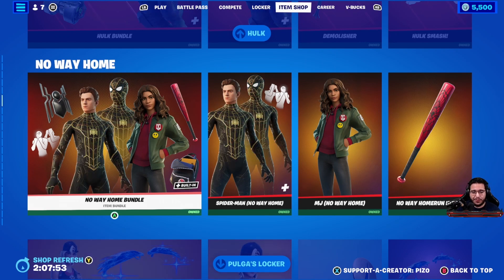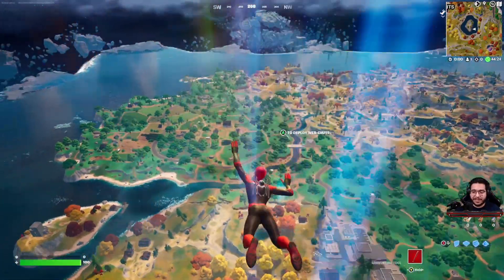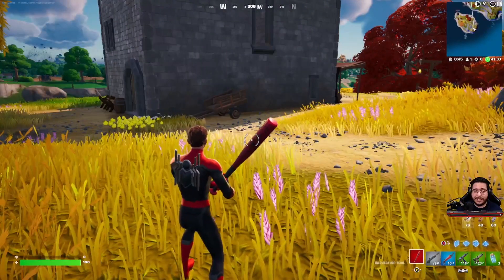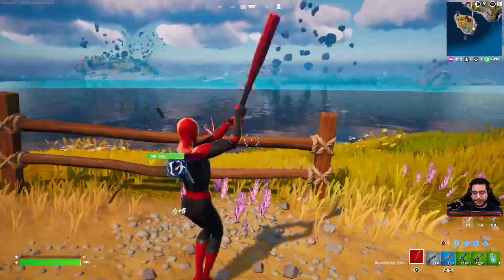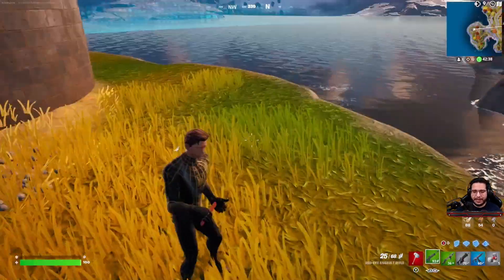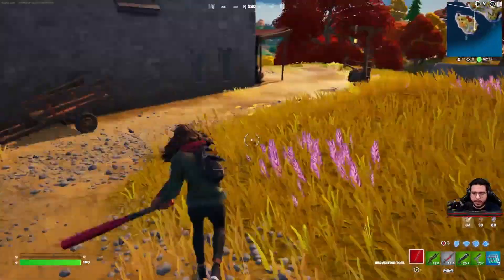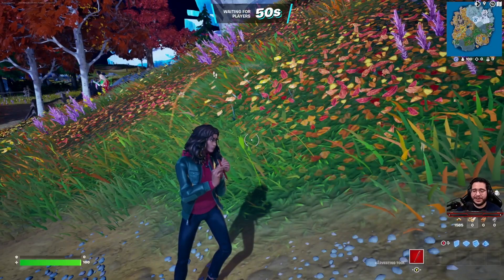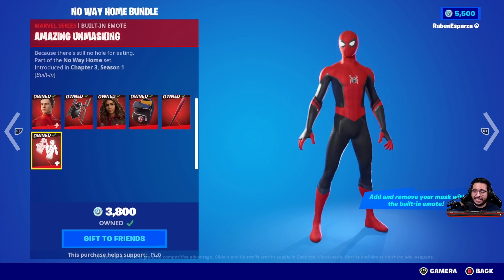THE FORTNITE & MARVEL NO WAY HOME BUNDLE! Spider-Man & MJ Full Gameplay & Review!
Here is my gameplay and review of the FORTNITE & MARVEL NO WAY HOME BUNDLE! It comes with the Spider-Man No Way Home Outfit (4 Edit Styles), Spider-Man Icon Back Bling, MJ No Way Home Outfit, MJ's Bookbag Back Bling, No Way Homerun Hitter Pickaxe, & Amazing Unmasking Built-In Emote! Let me know what you think of the bundle in the comments down below! Your support has been incredible so THANK YOU!